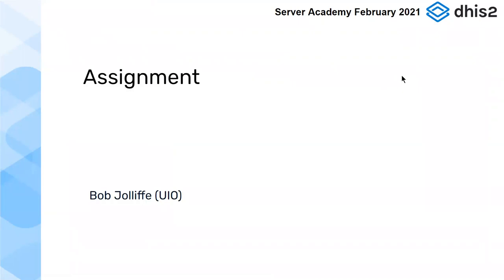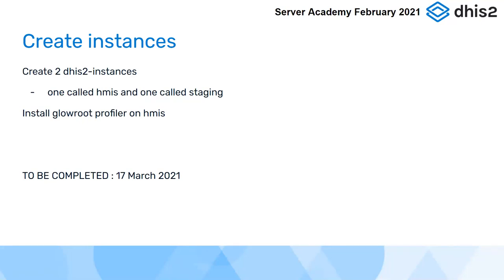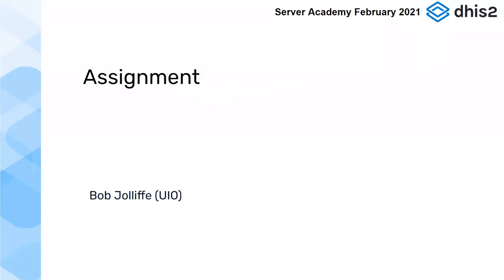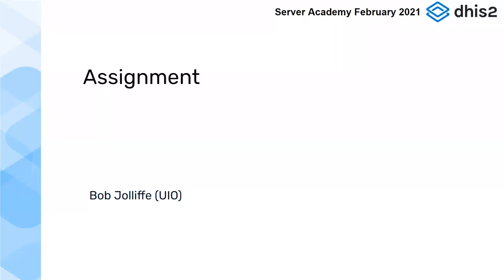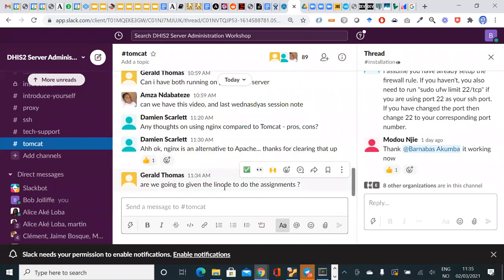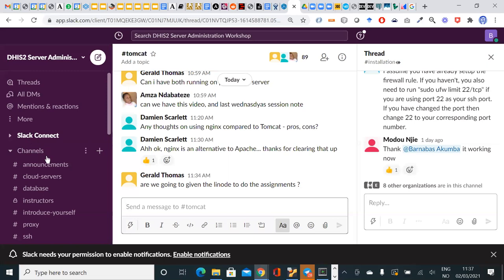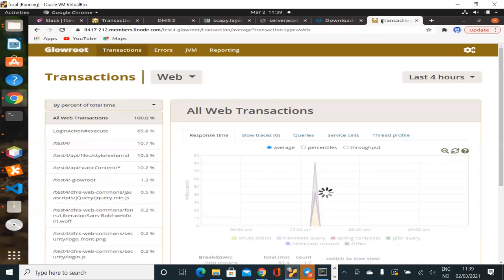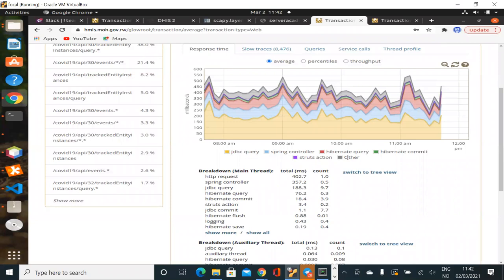DHIS2 Server Admin Workshop - Assignment